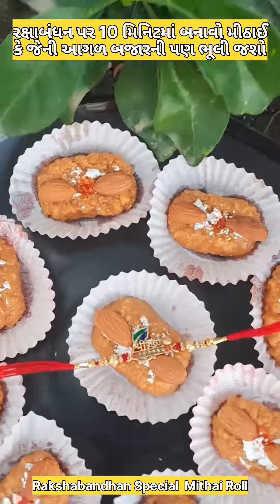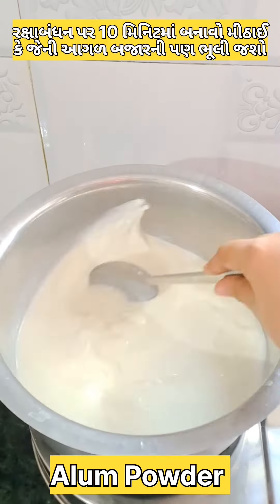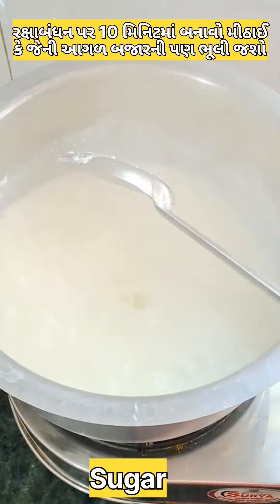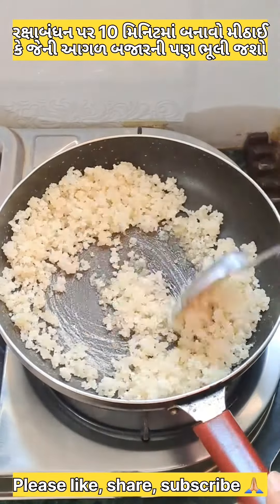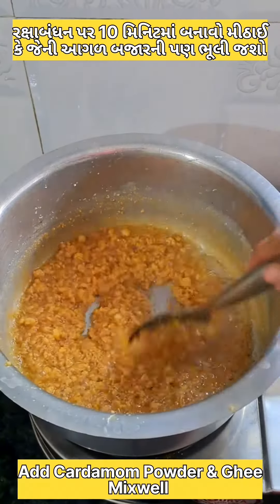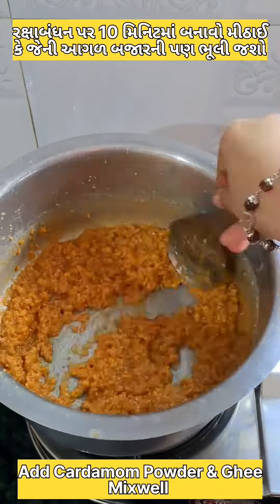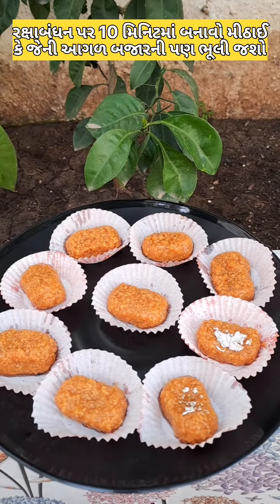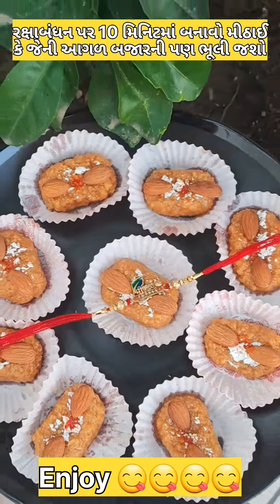રક્ષાબંધન પર 10 મિનિટમાં બનાવો મીઠાઈ કે જેની આગળ બજારની પણ ભૂલી જશો | instant mithai | mithai roll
Pinu's Kitchen